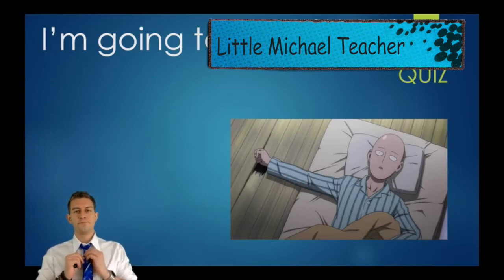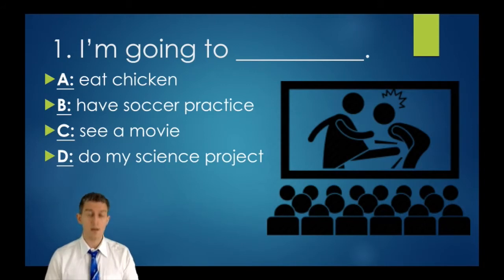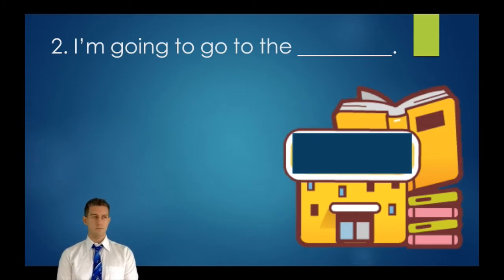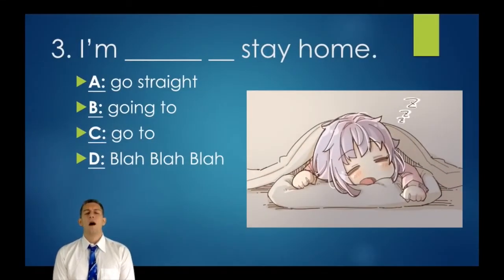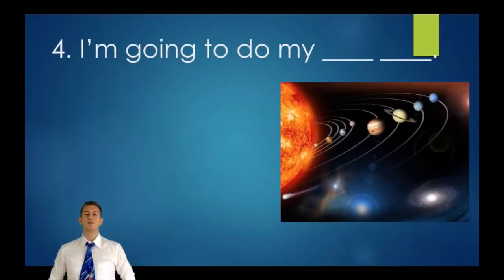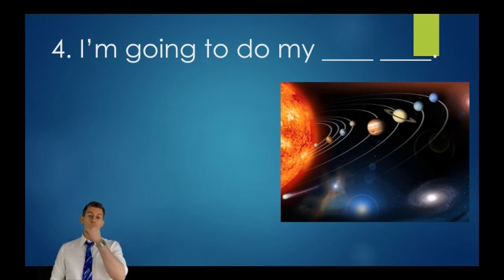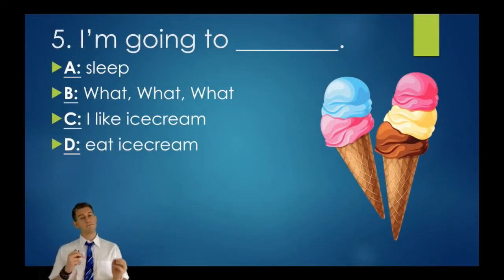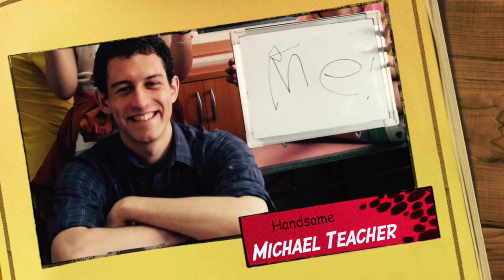Grade 6 Lesson 5 I'm going to Quiz